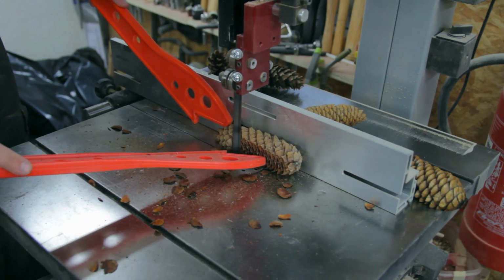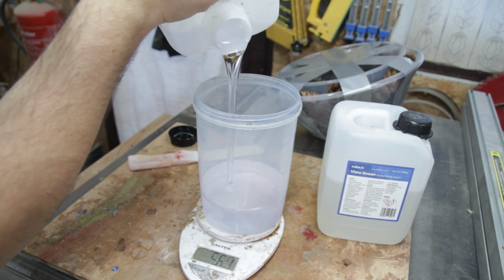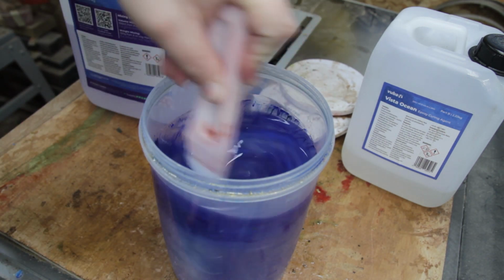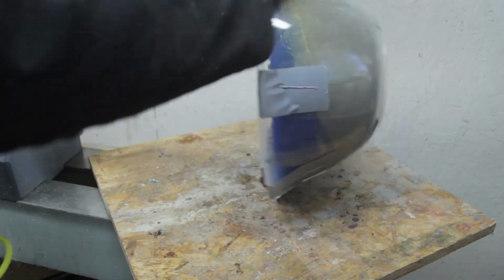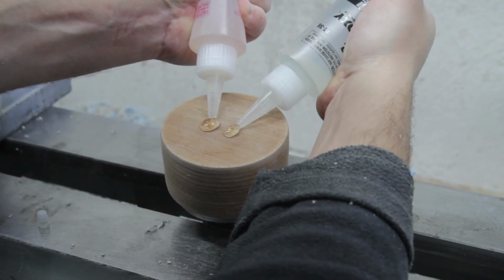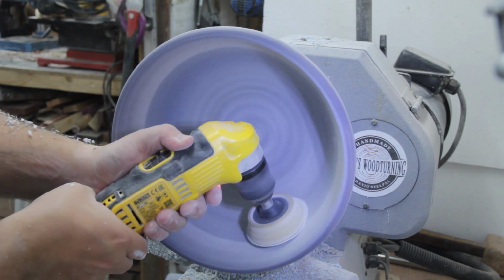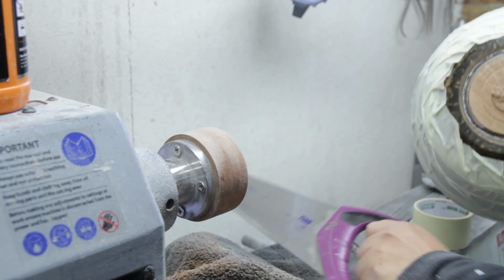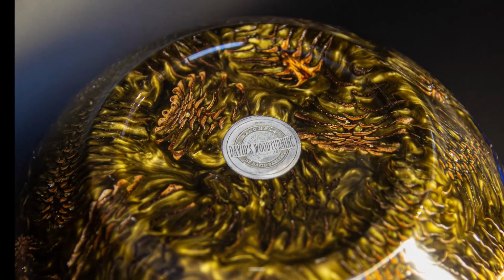Woodturning – My Biggest Hybrid Pine Cone Bowl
In this woodturning video, I will turn some oven dried pine cones into a hybrid multi coloured epoxy resin bowl. 😉 The pine cones were dried in the over for several hours in preparation for casting them into resin where I used blue and gold resin metallic pigment. The pine cones were not stabilised but from previous woodturning experience I did not feel the need of the lengthy process.

In the future I would like to share my creations with the audience here ranging from both simple woodturning ideas ideal for beginners but also more complex and artistic works for those like a bit of challenge. 😊